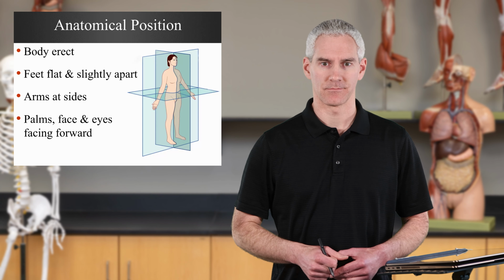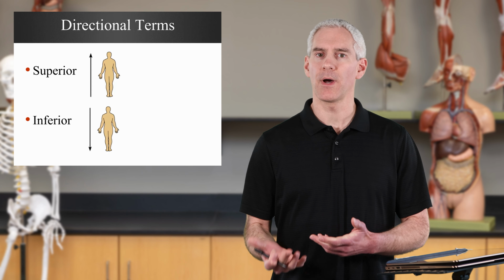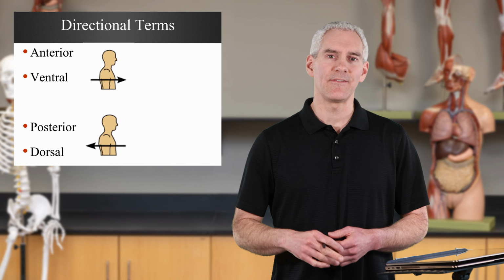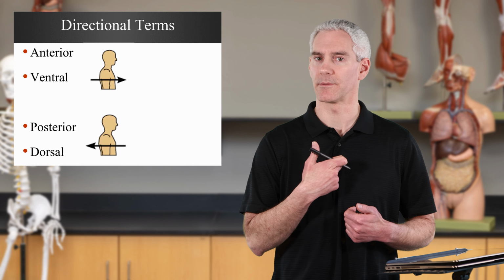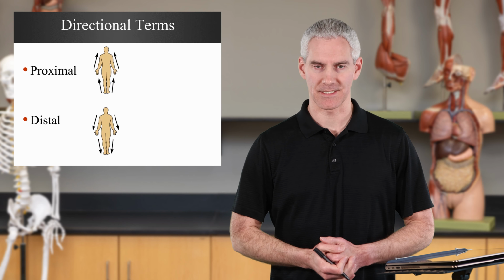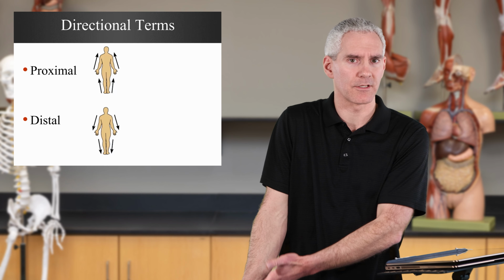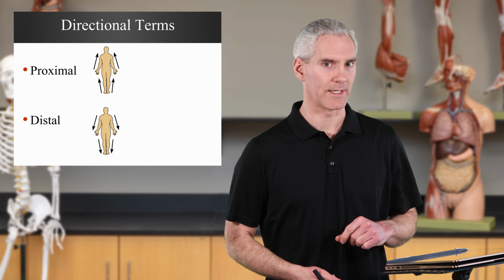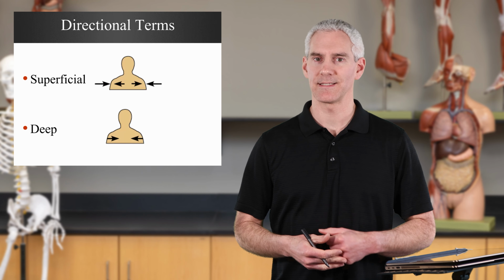Anatomical Position and Directional Terms (Ch01 - Slides33-38)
Covering anatomical position as well as directional terminology.  Anterior and posterior, medial and lateral, superficial and deep, proximal and distal.